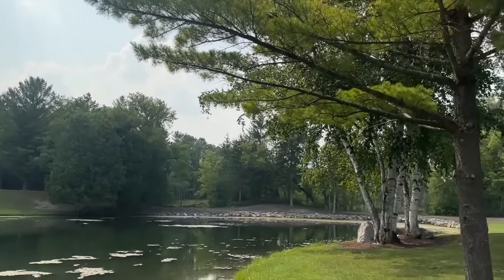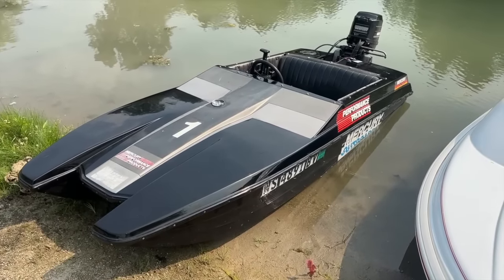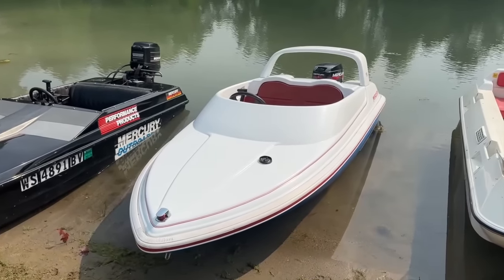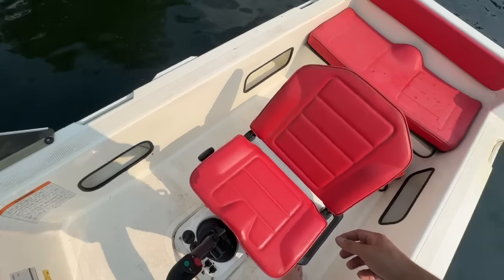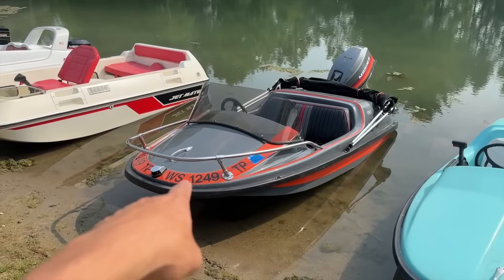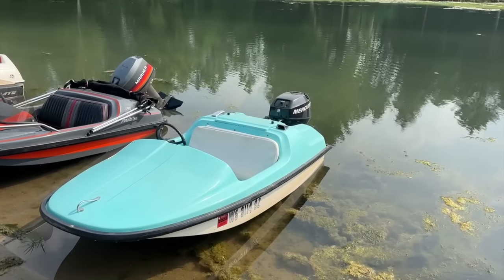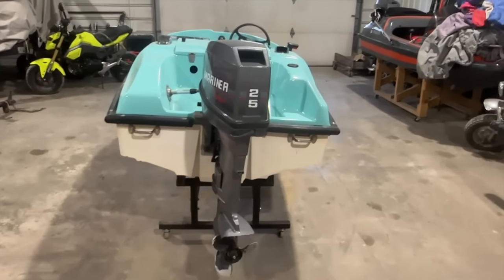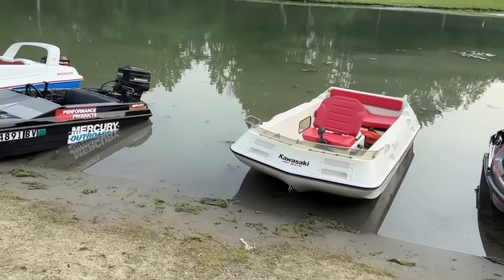An inside look at my rare mini boat collection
Ever thought about owning a mini boat? Maybe what its like to drive one? i thought the same, about 2011 i started a mini boat collection, and i do mean mini, currently we have 3 Mercury watermouse or "disney" boats, two aqua larks (owned 3 total) one addictor mini, a kawasaki jetmate (owned 5 total) and a very rare mercury mercub! These are a blast to drive and if you ever get the chance to drive/own one, do it! Thanks for stopping by!